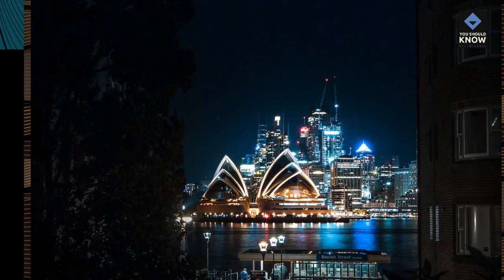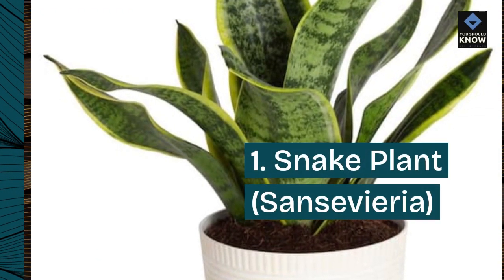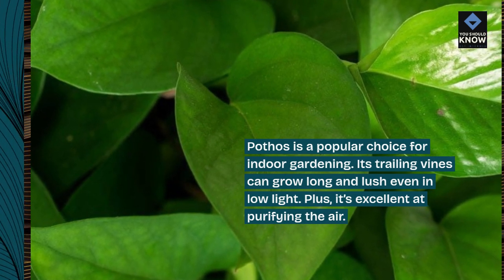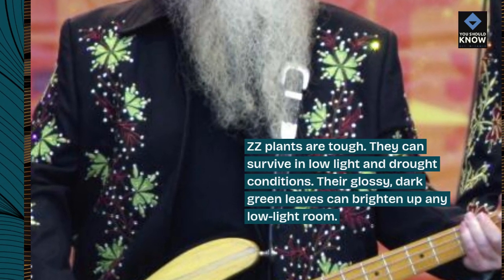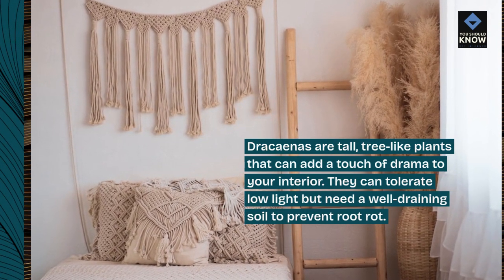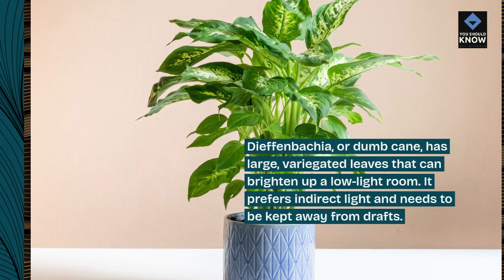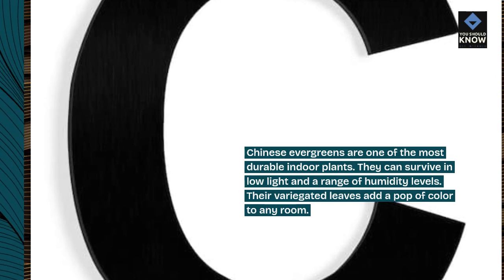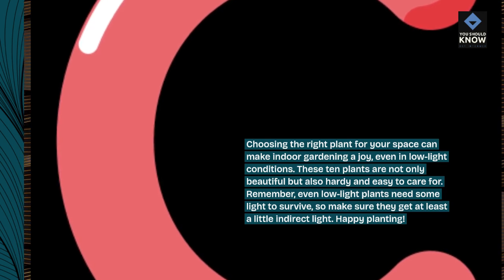Top 10 Indoor Plants for Low Light Environments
Bring greenery into dimly lit spaces with indoor plants that thrive in low-light conditions, adding life and beauty to your home or office. Explore a variety of shade-tolerant plants that are perfect for brightening up any room.